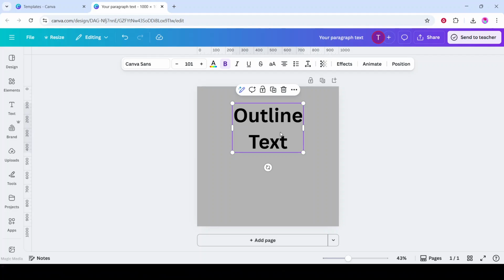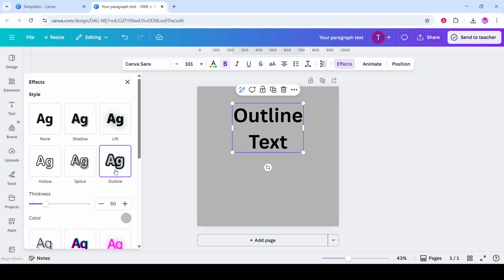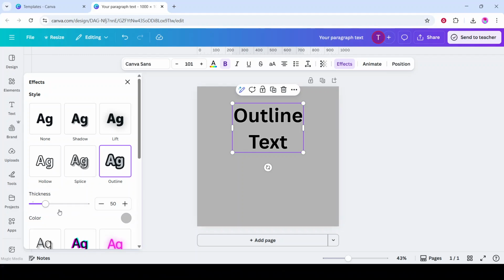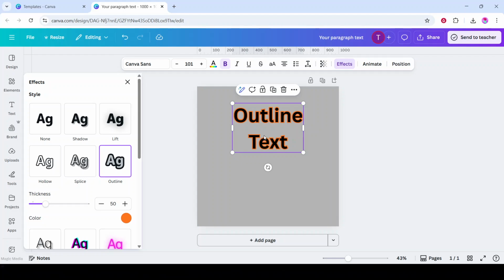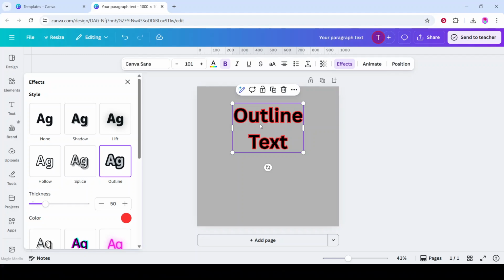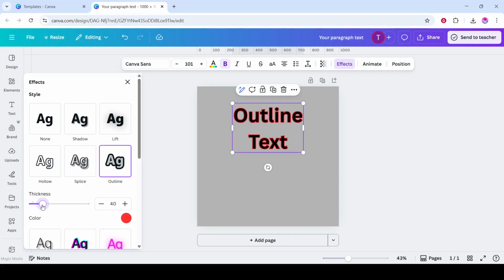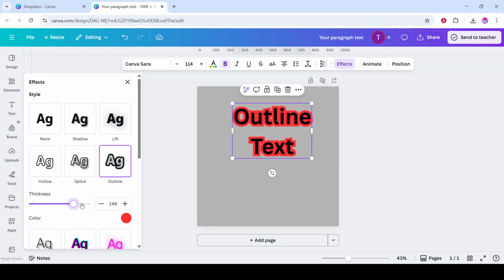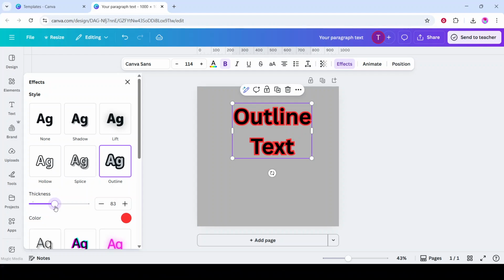How To Outline Text In Canva 2026 (Step By Step)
In This Video, I Will Show You How To Outline Text In Canva, Step-by-step Guide.

In This Video, We'll Show You 👇
Canva Text Outline
Outline Text Canva
Canva Outline Effect
Add Outline To Text Canva
Canva Text Effects
Canva Tutorial
Canva Design